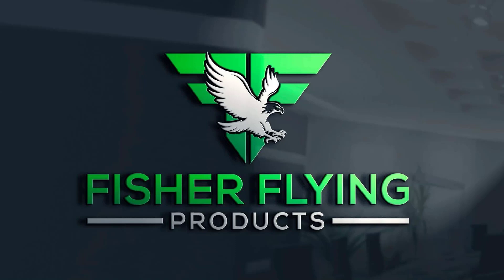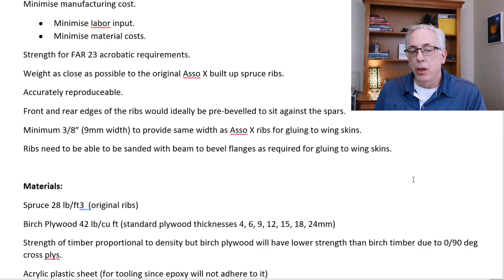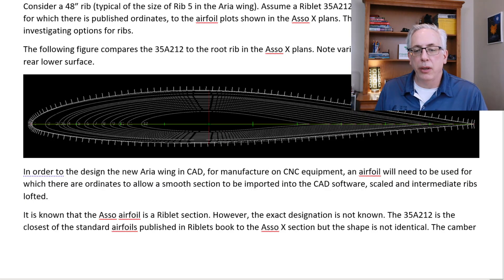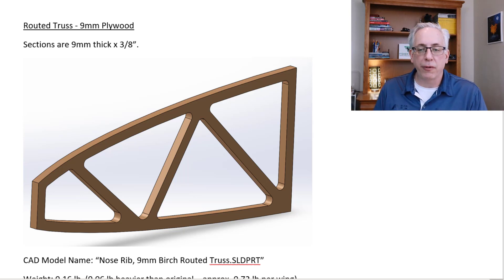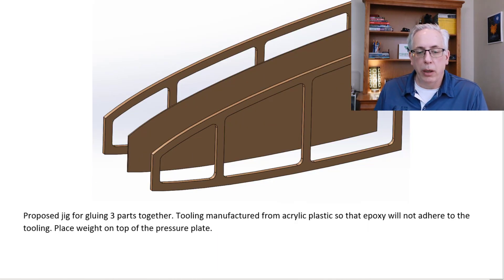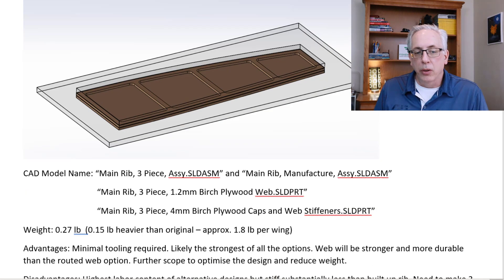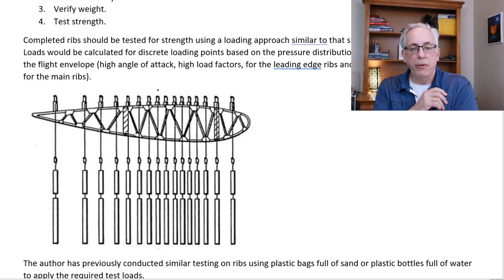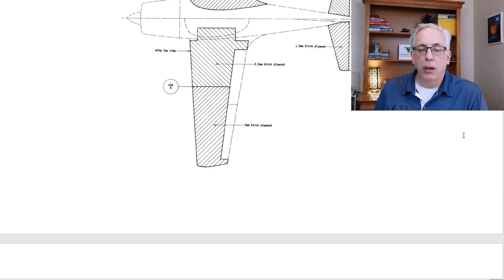ARIA RIB DESIGN WALK THROUGH - WIN A MUG CHALLENGE - SF-1 ARCHON "EARLY BIRD" SPECIAL! ALGY'S BACK!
This week we run through the design of the new Aria wing ribs. We review the Aria Early Bird special and Announce the new SF-1 Archon Early Bird Special! - Algy Yates is back with another Youngster Tail kit build

All of Algy Yates' videos are on one of our Play Lists - Check them out!